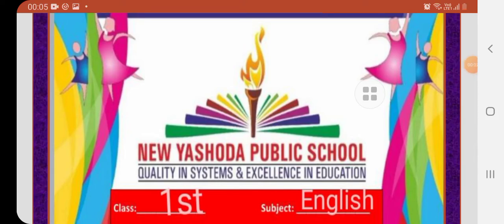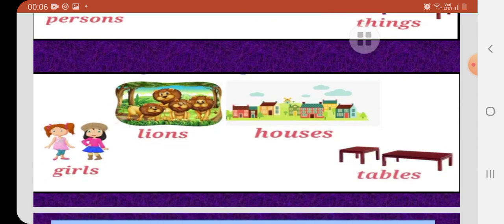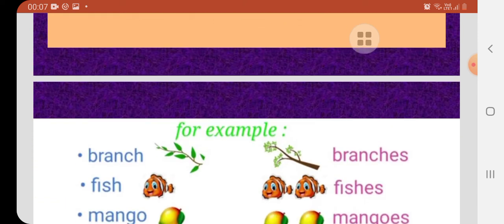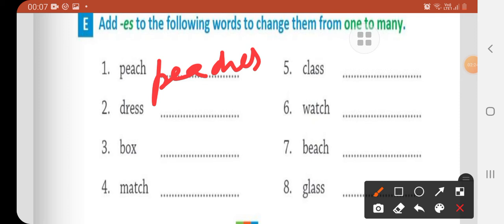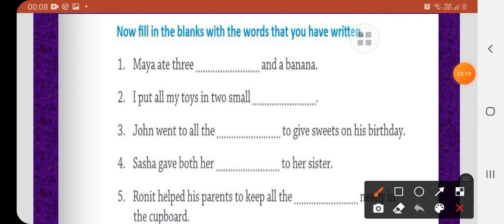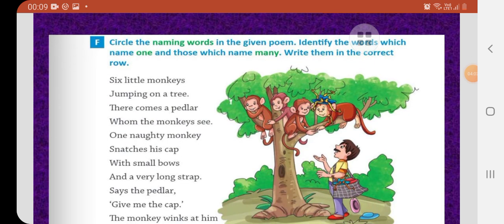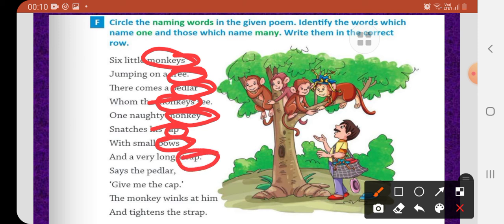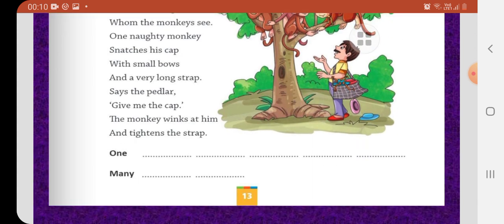Exercises of One and Many